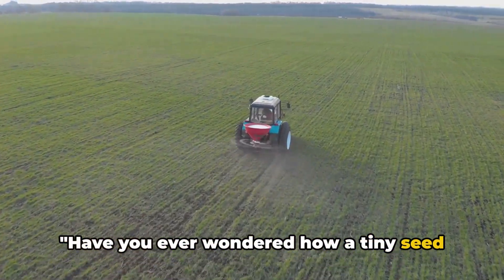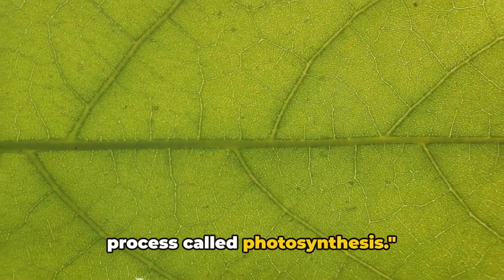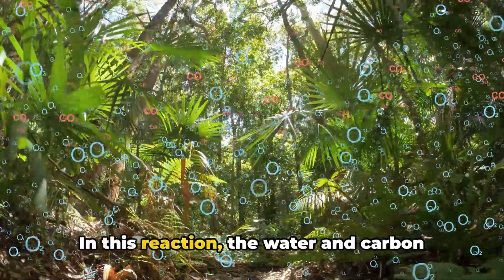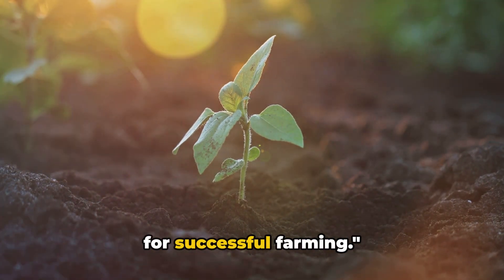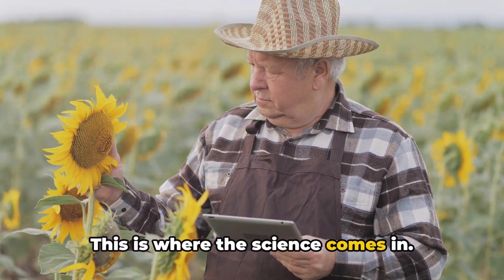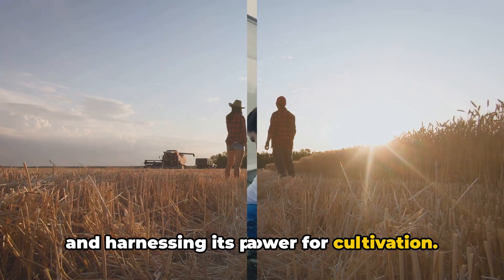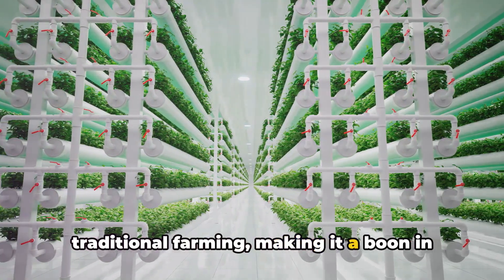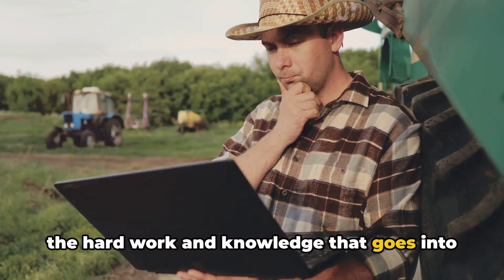Farming is Science:The Art of Growing Fresh Vegetables by Korean Scientists Process Fresh Vegetables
Title suggests a YouTube video discussing the scientific aspect of farming, specifically focusing on the cultivation of fresh vegetables by Korean scientists.
No specific details provided in the transcript, leaving the content of the video to be inferred from the title alone.
Implies a focus on the application of scientific principles and methodologies in agricultural practices, particularly in the context of vegetable cultivation.
Suggests an educational or informative nature of the video, potentially exploring innovative farming techniques or research findings.
Indicates a potential intersection between traditional agricultural practices and modern scientific advancements in South Korea's farming sector.
Video likely highlights the advanced techniques and technologies utilized by Korean scientists in vegetable farming.
Possible discussion on the role of research and experimentation in optimizing crop yields and quality.
Potential emphasis on sustainability and eco-friendly practices within the farming process.
May explore the integration of data analytics, biotechnology, or other cutting-edge approaches in agricultural production.
Overall, the video likely aims to showcase the synergy between scientific innovation and traditional farming practices to meet the demands of modern agriculture.

Farming is Science: The Art of Growing Fresh Vegetables by Korean Scientists by bevy's Workspace

OUTLINE:
00:00:00
The Science in Your Soil

00:00:54
The Magic of Photosynthesis

00:02:53
The Role of Weather and Climate

00:04:50
Modern Farming Techniques

00:06:15
The Science of Farming - Recap